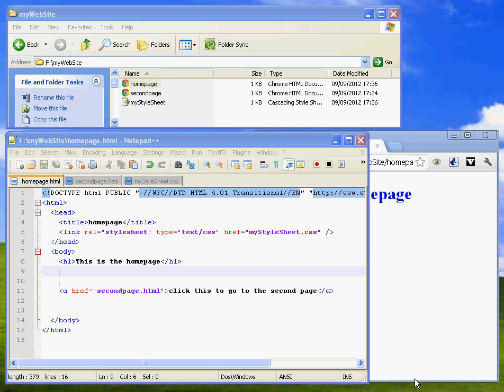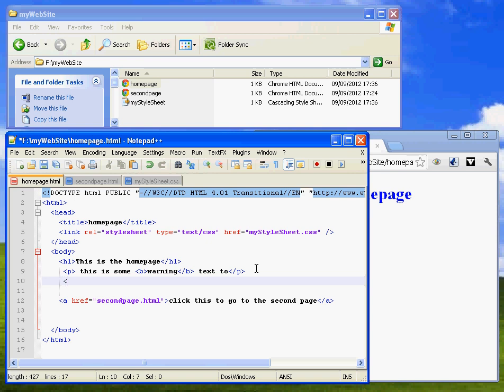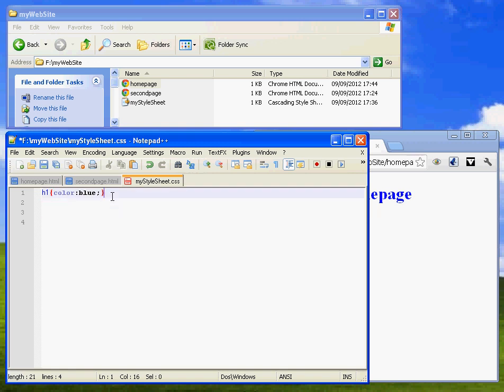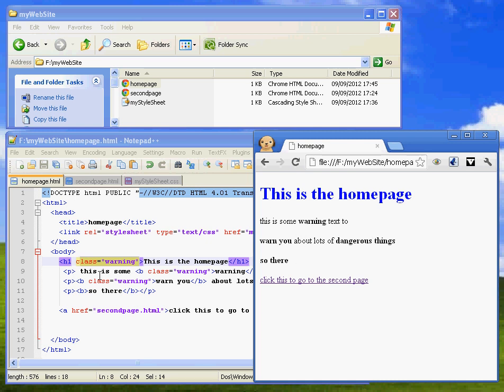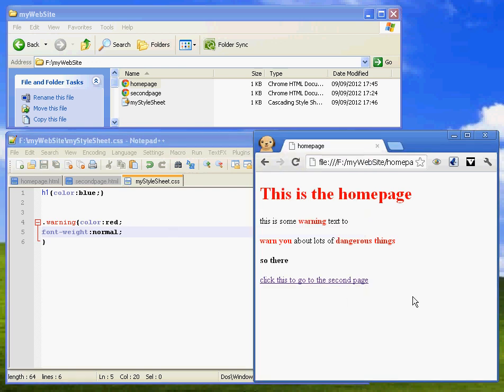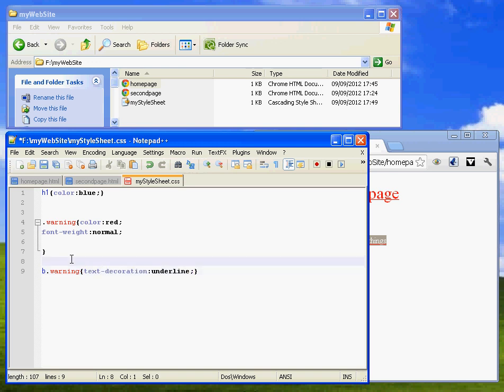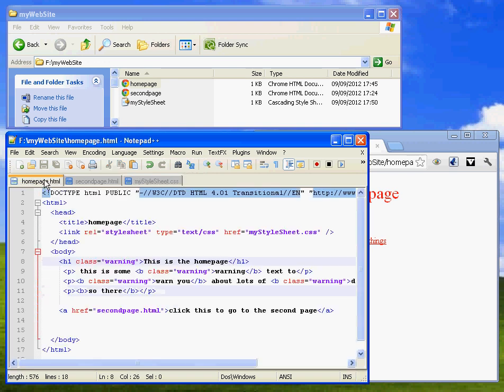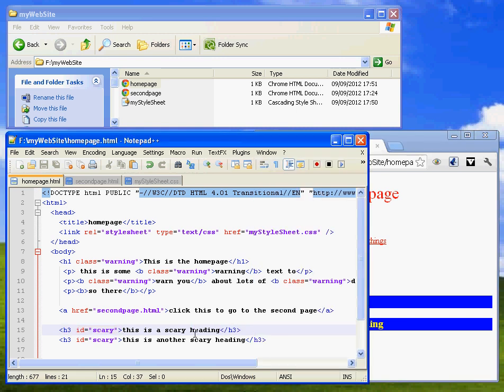class and id selectors by PC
short clip on using class and id selectors with css